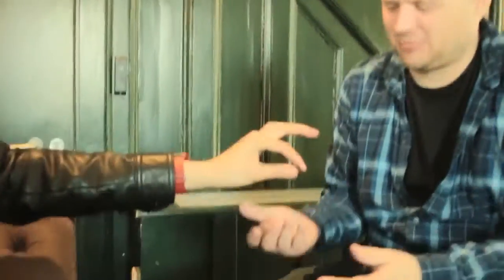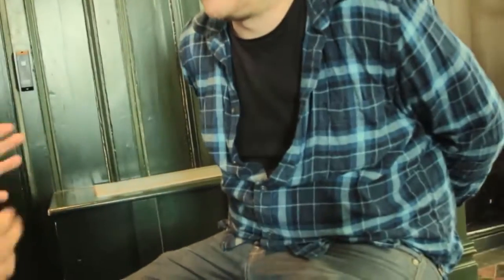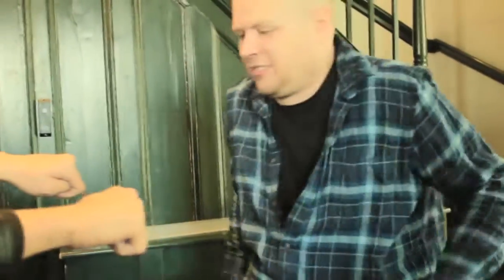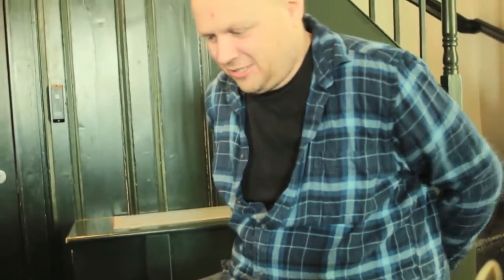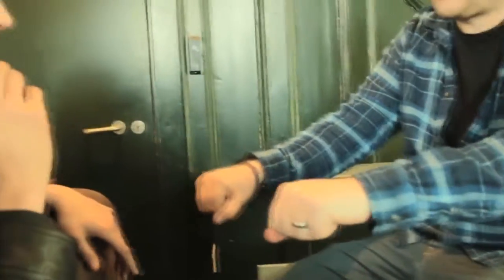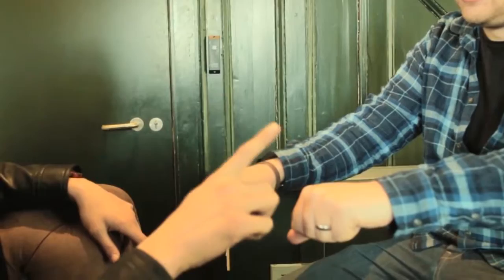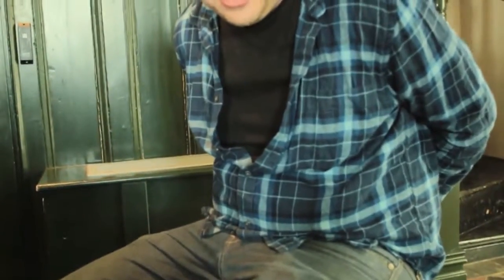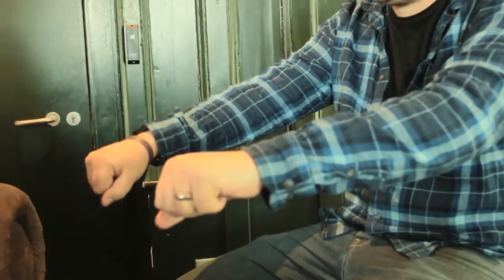X-Ray by Rasmus Magic - The Ultimate Kurotsuke Effect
X-Ray is the first Which Hand effect and Kurotsuke method to date, that gives you the ability, with rolled up sleeves and no electronics, to guess with 100% accuracy, where the hidden object is.  X-Ray uses no electronics and can be performed sleeveles.